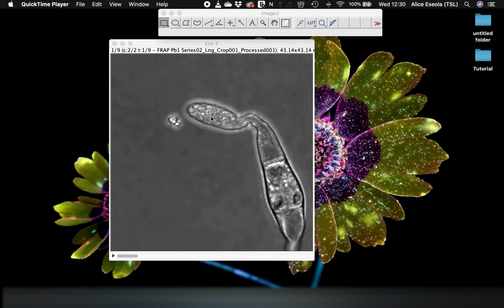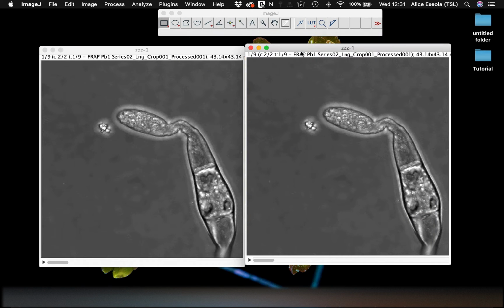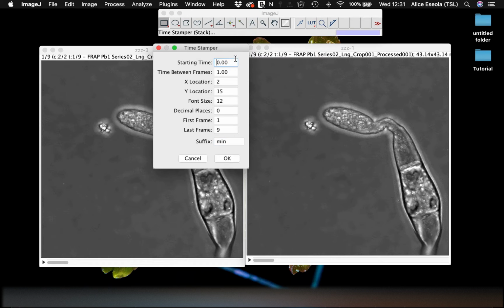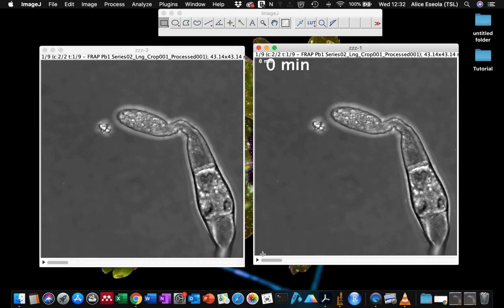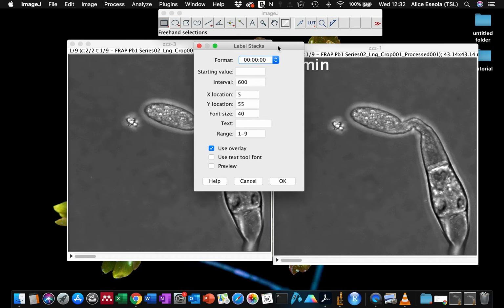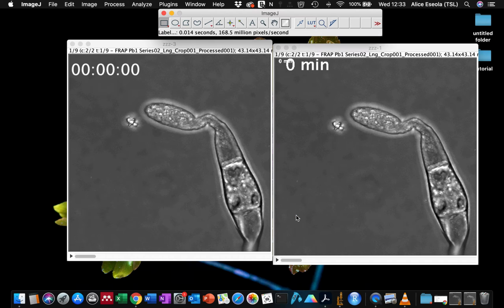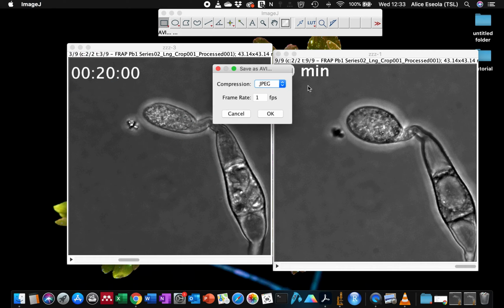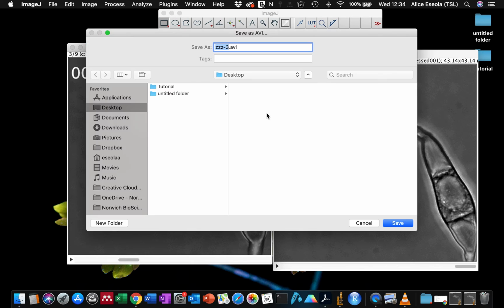How to add time stamp to video in ImageJ (2 methods) | microscope image analysis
This tutorial shows you how to add a timestamp as an overlay in Fiji or ImageJ to time-lapse microscope images or videos.